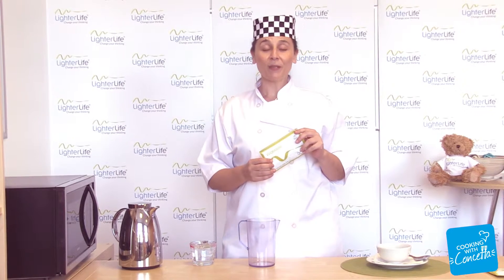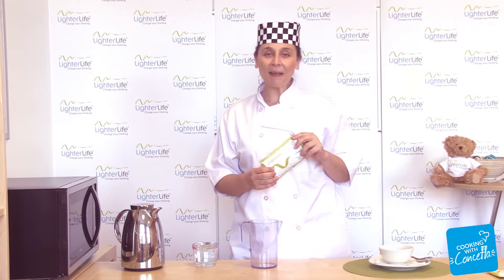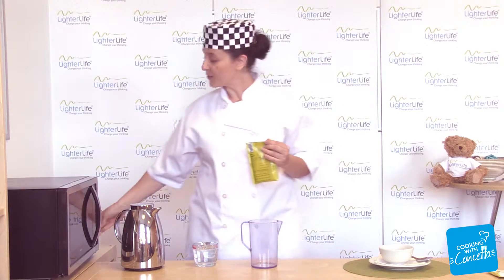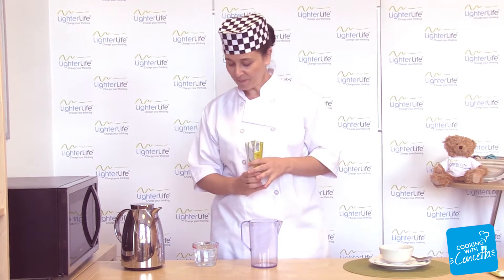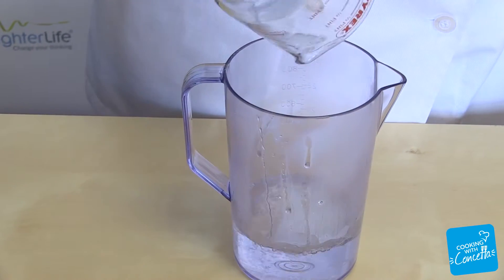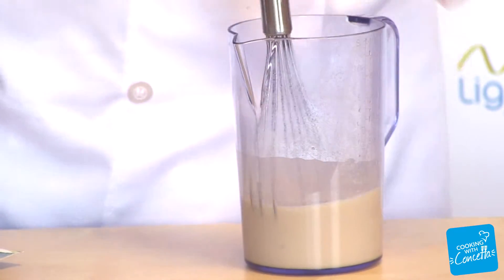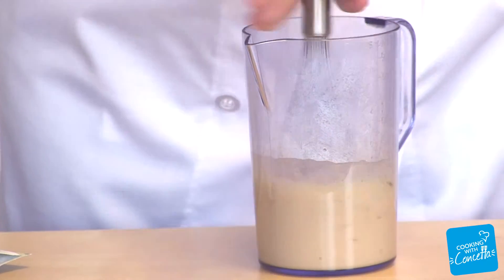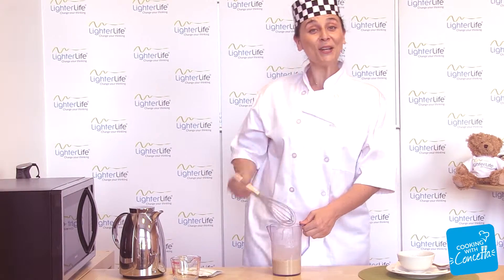Vegetable Soup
Our hearty vegetable soup is warming and delicious... Chef Concetta shows us how to prepare it to perfection!